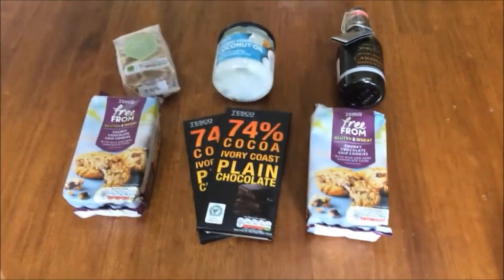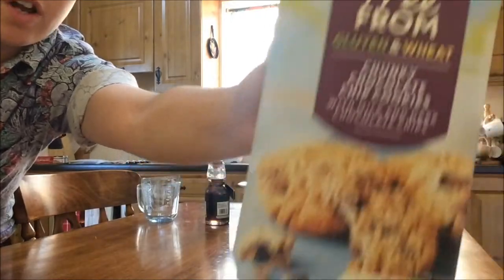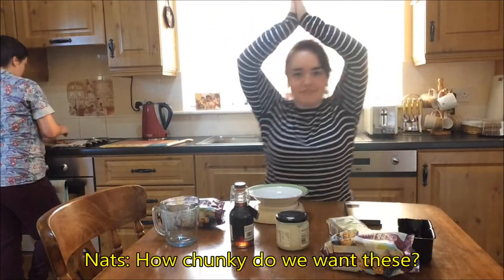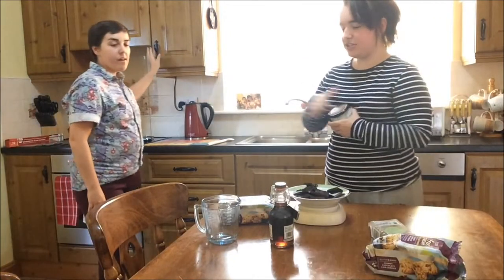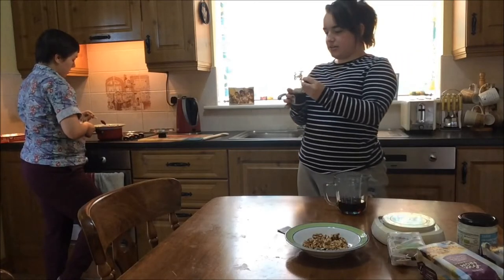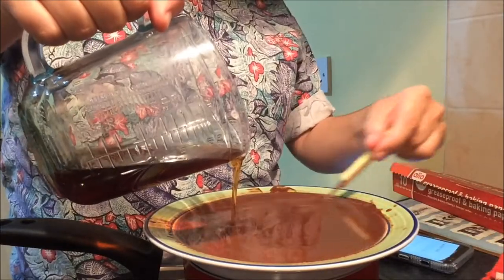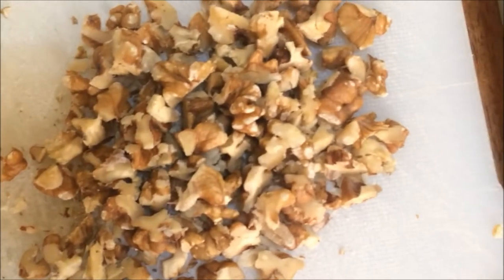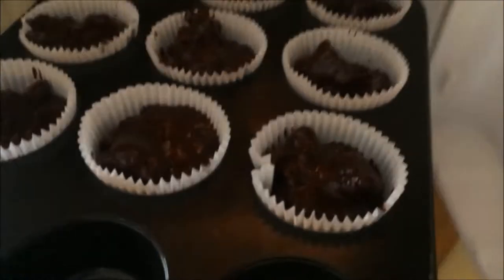THE HAPPY PEAR RECIPE // CHOCOLATE BISCUIT CAKE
Today me and Natalie follow a healthy chocolate biscuit cake recipe by The Happy Pear. It turned out delicious and it's safe to say we will be making this again in the future.